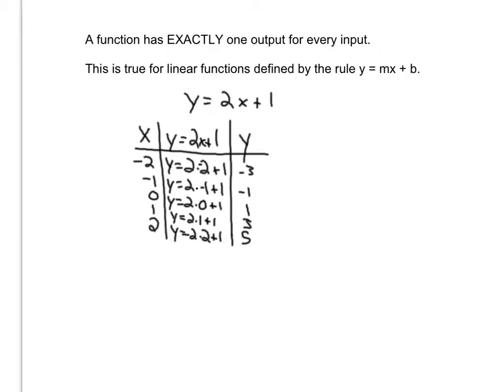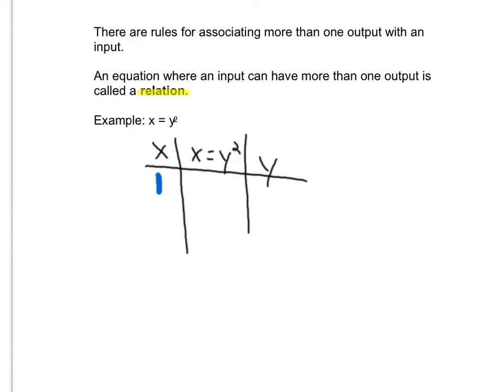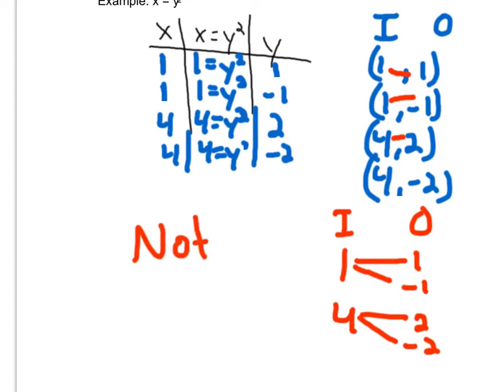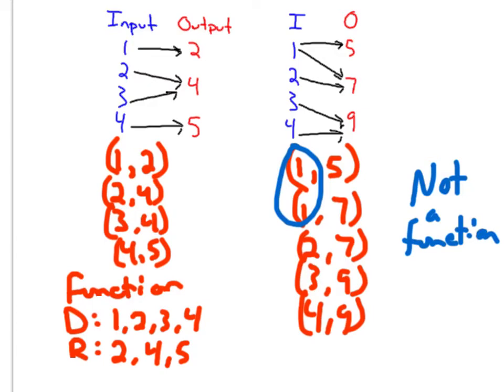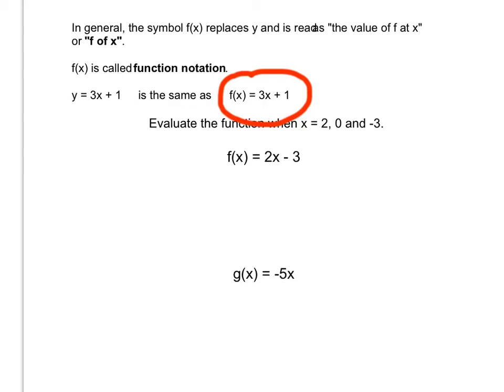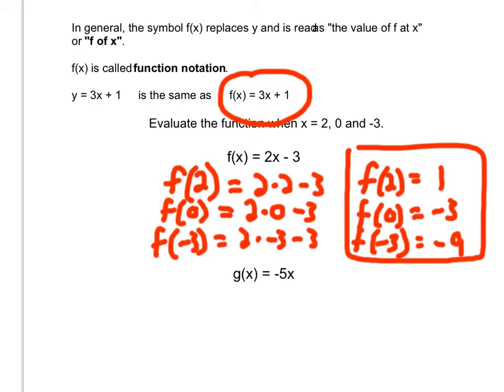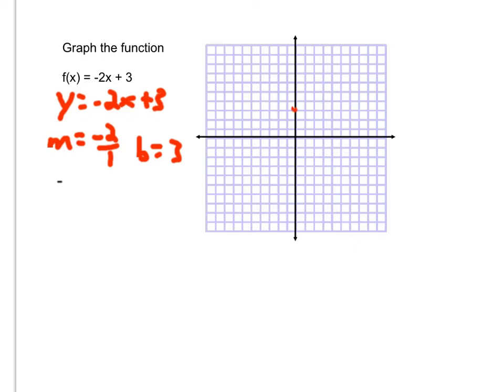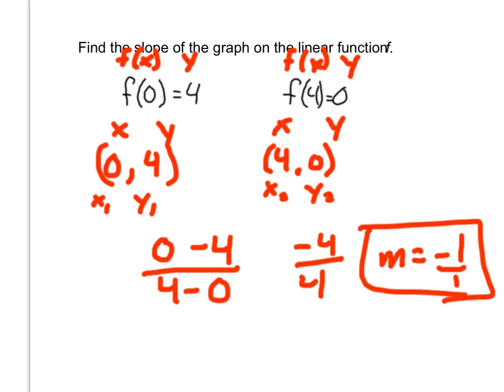5.9 Functions and Relations